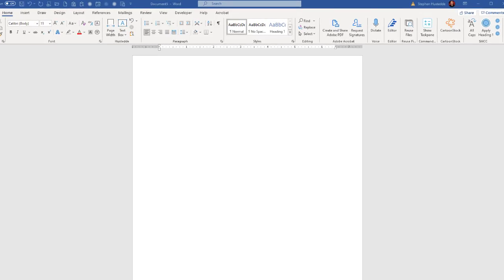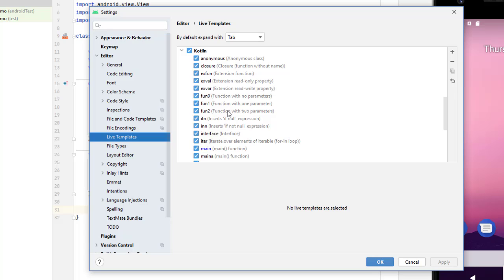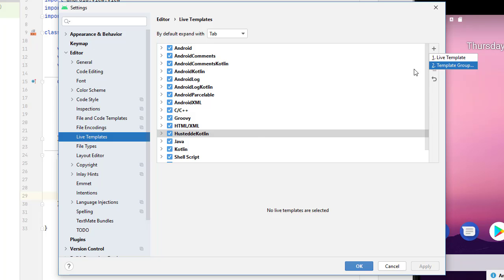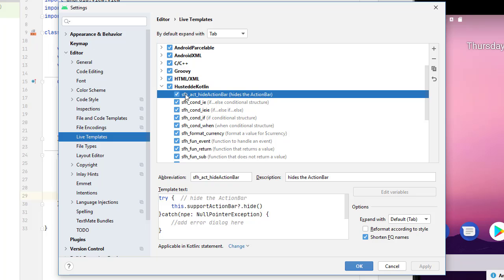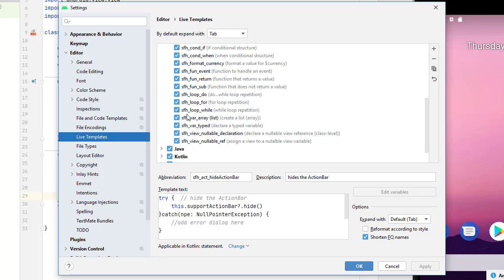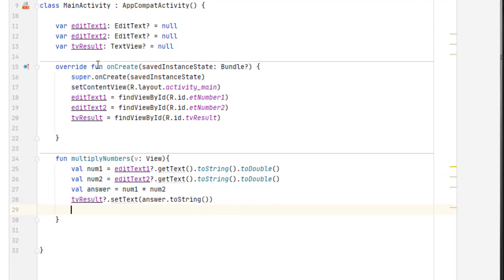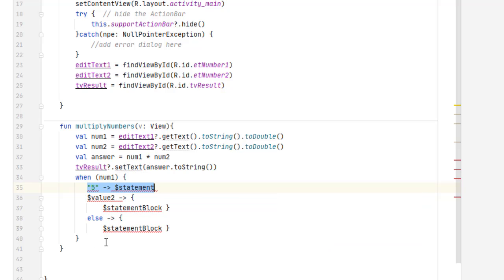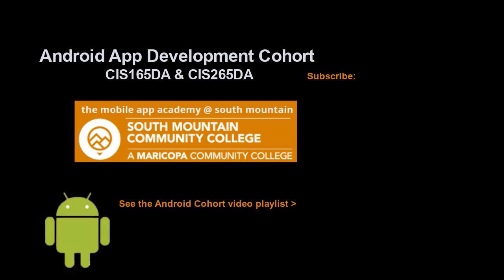Android 01W - TIP: Live Templates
Set up code snippets in Live Templates (Settings or Preferences on the Mac) to save time entering code and to have a handy "cheatsheet" live reference.
Android App Development Cohort at South Mountain Community College (CIS165DA | CIS265DA) Instructors: Stephen F. Hustedde & Christopher Stevens